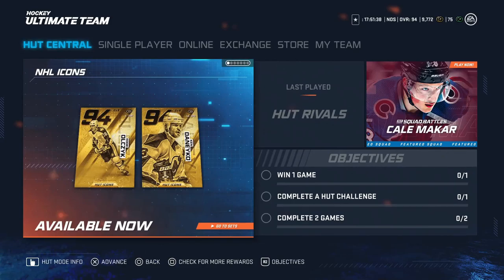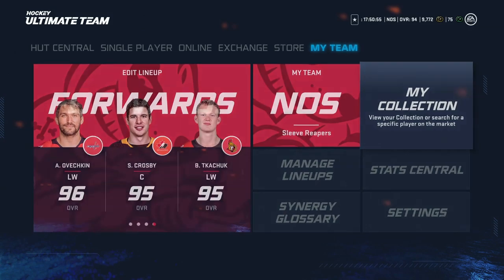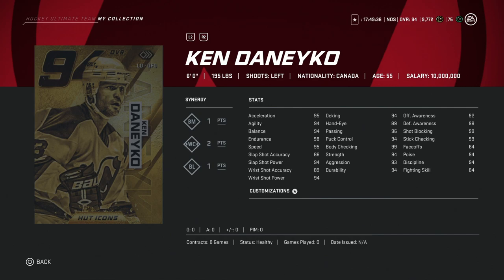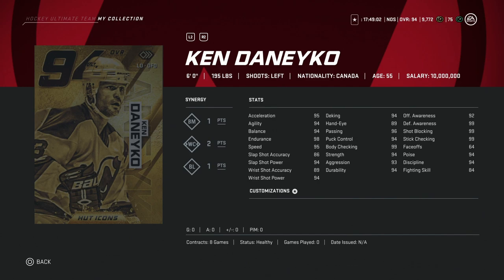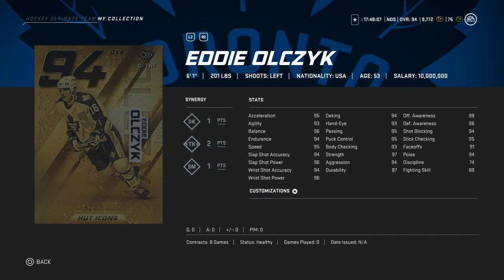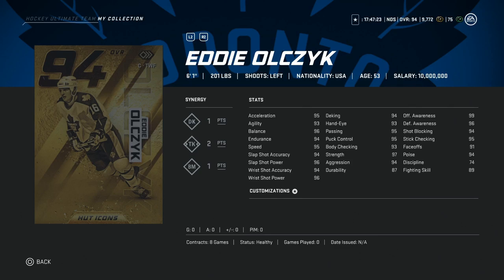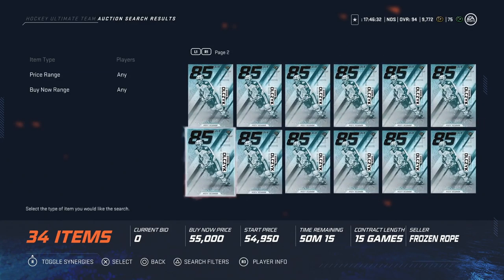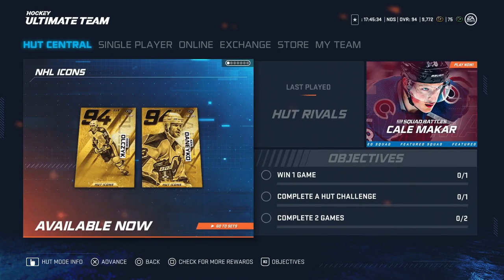NHL 20: 94 OVR Daneyko and Olczyk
In this video I go over the latest 94 overall master icons released in NHL 20! Let me know what you think of them!